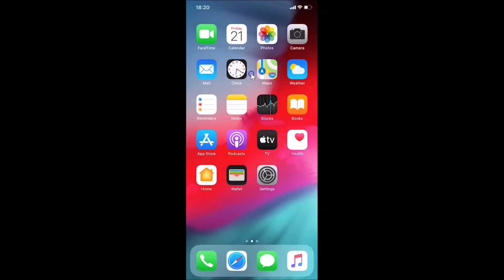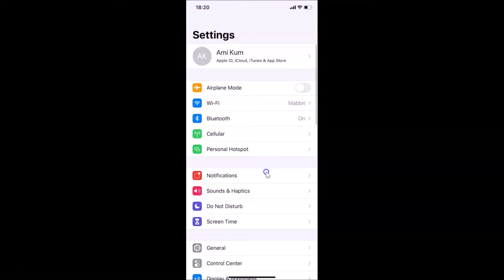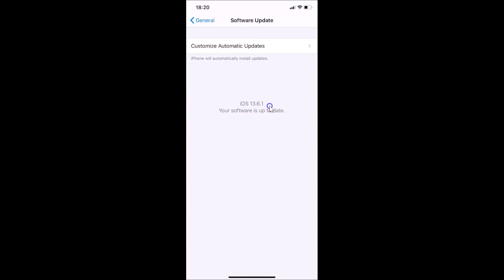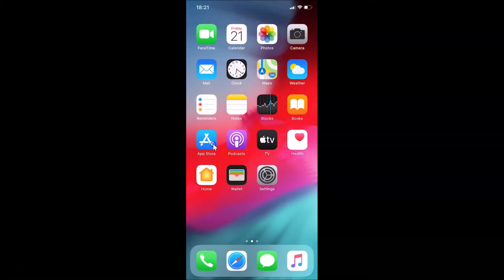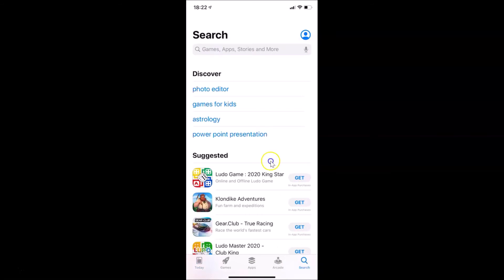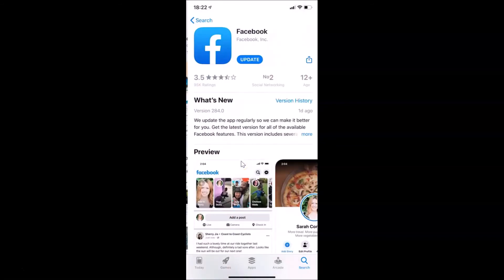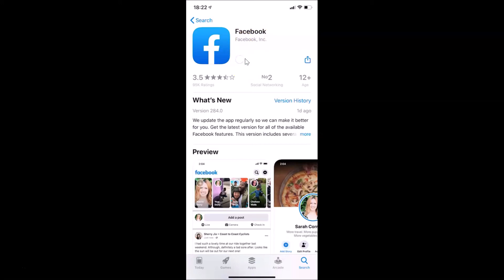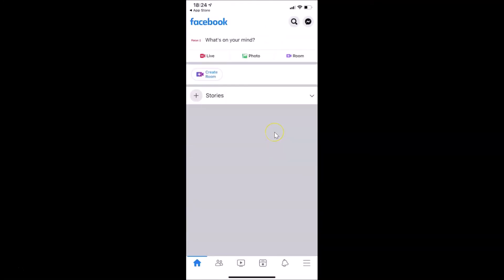How to Update your Facebook App on iPhone?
Hi guys, In this Video, I will show you 'How to Update your Facebook App on iPhone.'